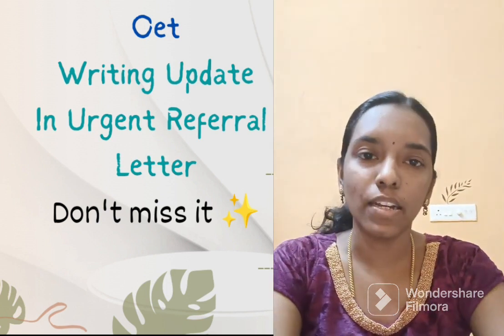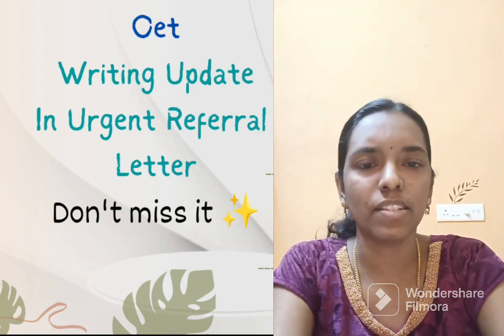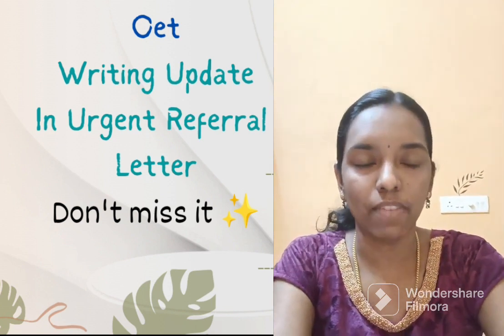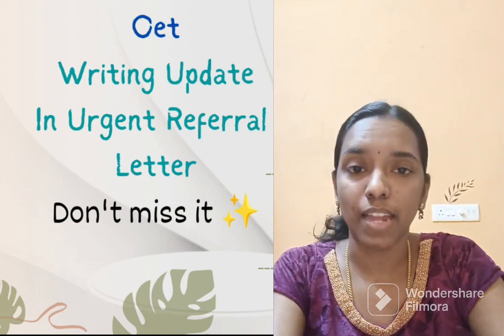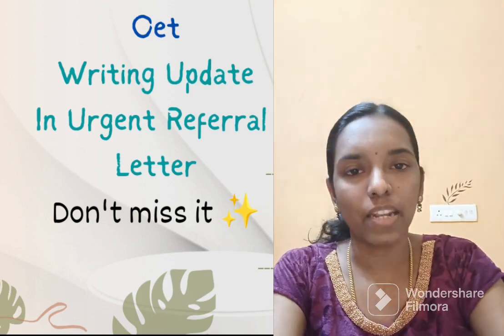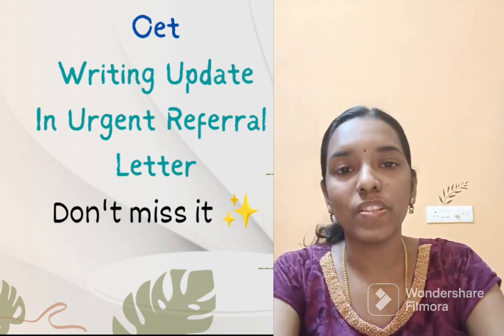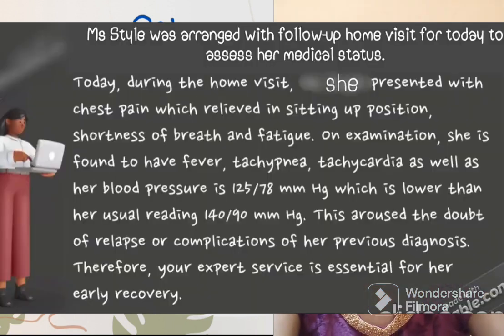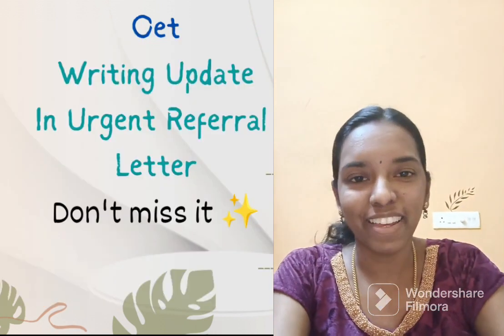Update in Oet urgent referral letter ✨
My Ultimate Pro guide for Oet WRITING Includes
🖌️Oet grammar
🖌️Basic letter writing
🖌️50 Exam letters and 🖌️25 other letters

Guide fee Rs 3000

📢My Ultimate Pro guide for Oet READING Includes
🖌️Basics of Reading answer technique
🖌️23 exam oriented Practice Tests

Anyone need  My Oet Speaking guide contains

100 speaking role play presentation comes to you with book 📚 of role plays and Usb to listen the presentation instructions.

General Oet speaking tips and suggestions to get B score very easily .

3 min preparation time instructions

Known and unknwn case scenarios - how to find out

All types of speaking introduction and conclusion sentences

Oet speaking phrases/ connectives to make your conversation in a smooth flow.

Rs 2000/-

🙋Listening
Guide with USB
Rs 2500/-

Contains 22 Oet exam oriented Listening Practice Test with answers

Free delivery inside India
Outside India -courier charge applies
To order whatsap to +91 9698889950